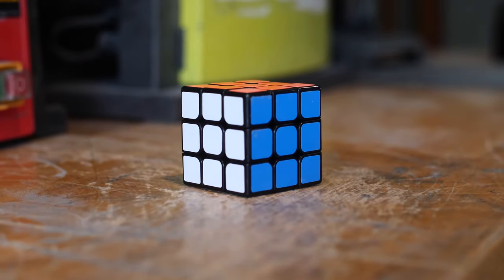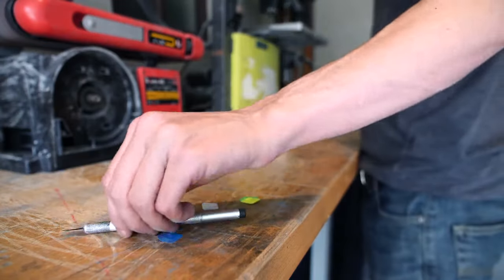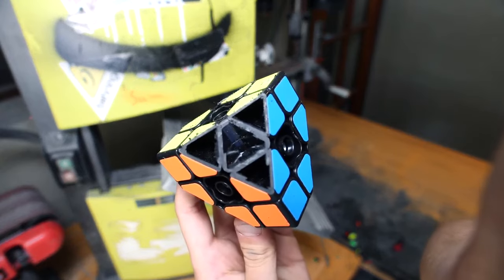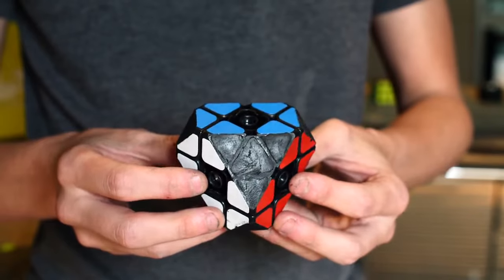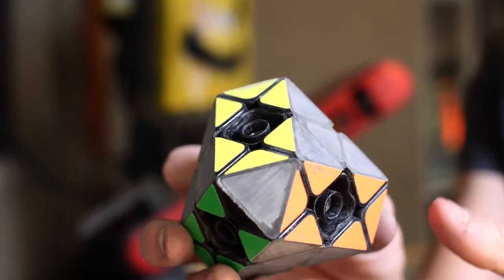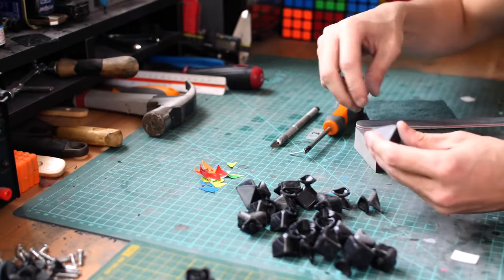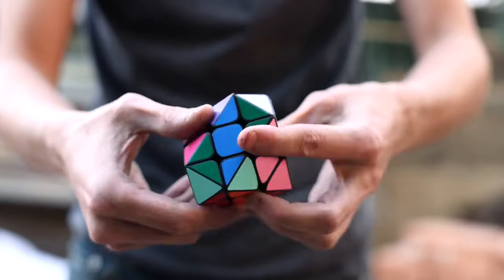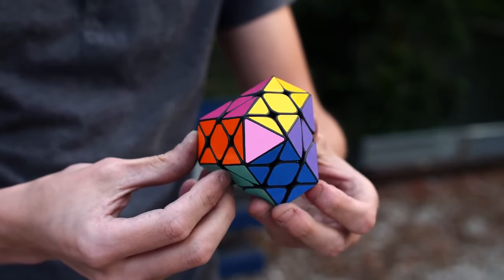The Slightly More Than Half Truncated Cube / Day 2 / Season 5